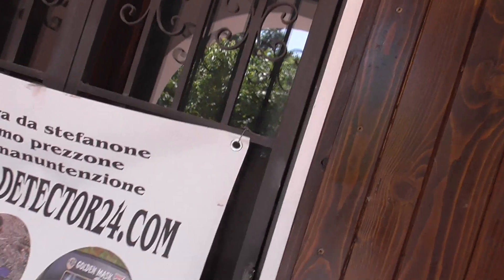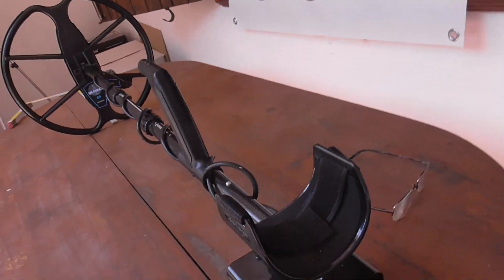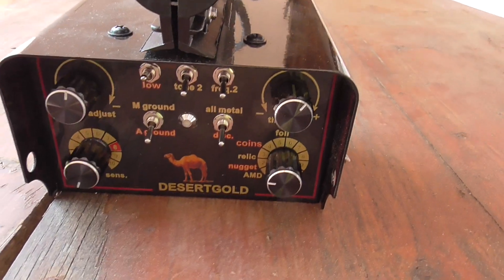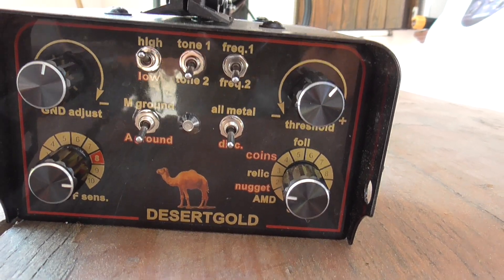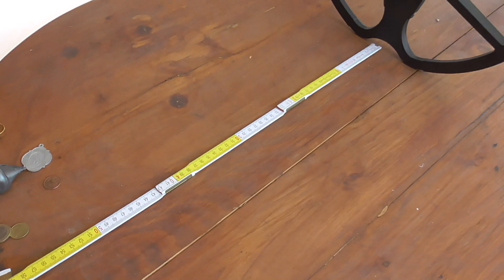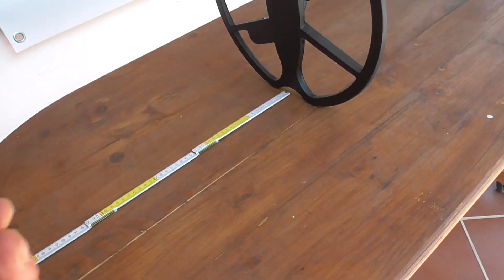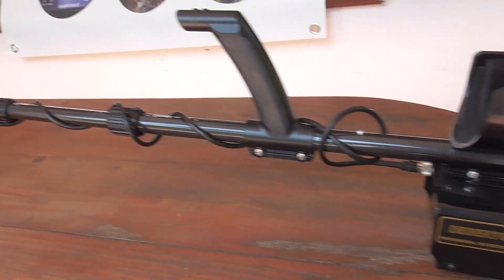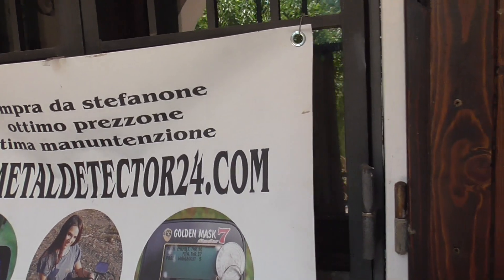best gold metal detectors treasure hunters the DESERTGOLD3